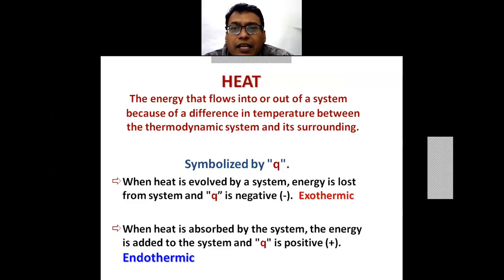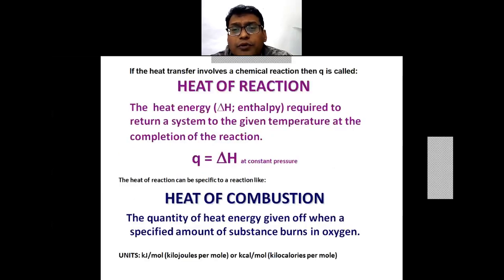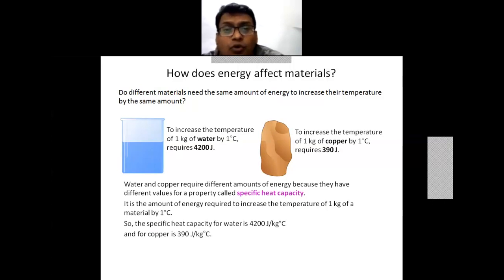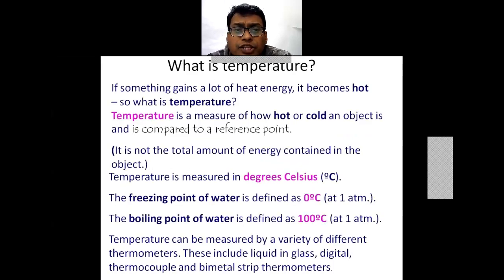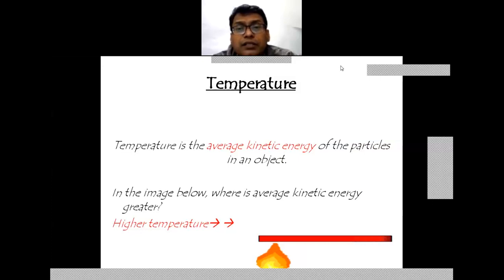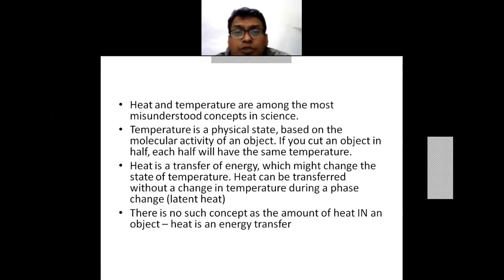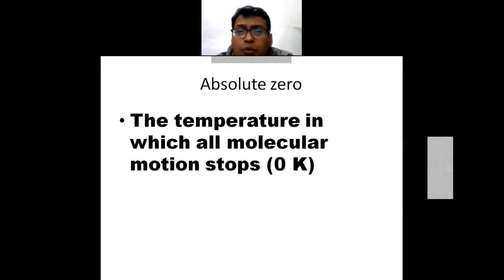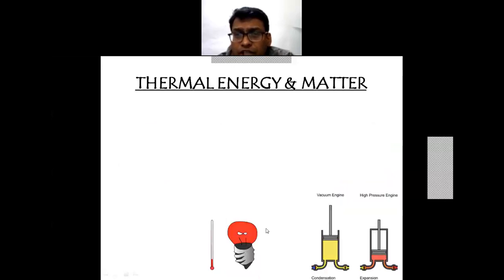3 Energy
Heat transfer